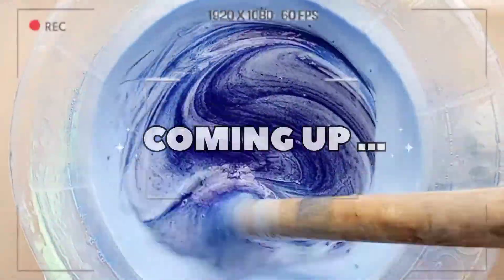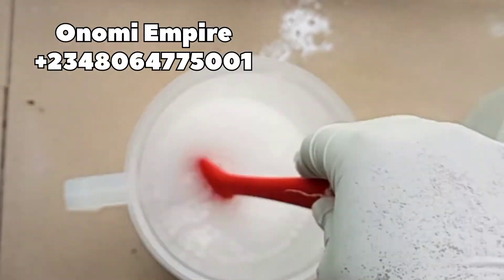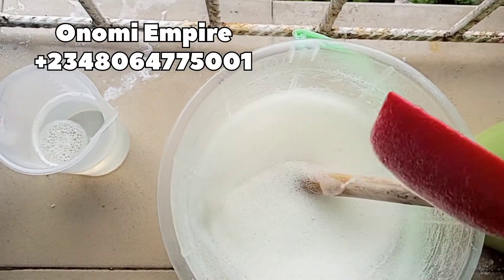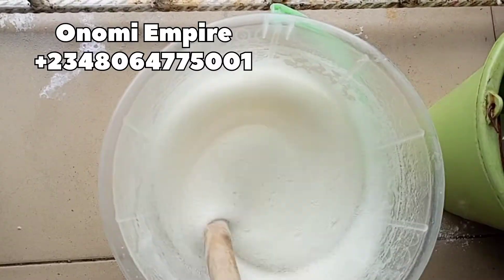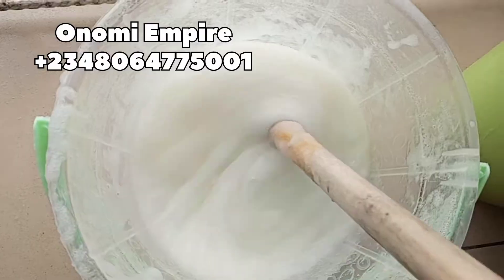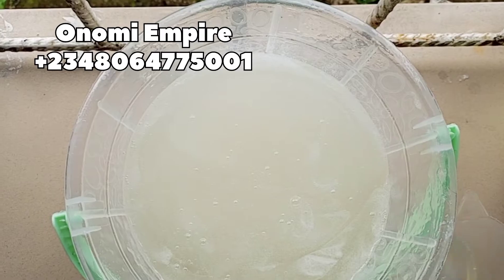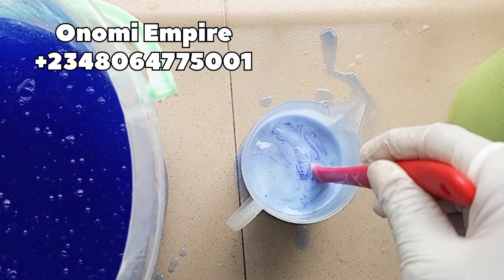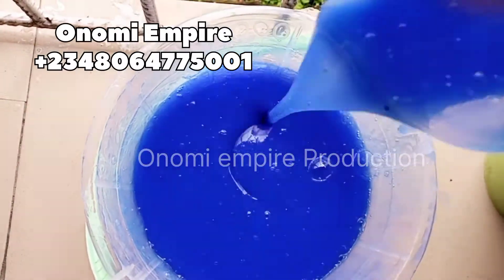HOW TO MAKE TOILET CLEANER PART TWO🫐🚽💧 || EASY METHOD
My name is Onomi aka Princess Joanna, am a Laboratory Scientist also a skincare and hair care formulator, a cosmetic chemist, This channel will be more about DIY creations for both natural and Promixing production, product recommendations, newly introduced sanitary products to our DIY list  and many more.

Today I share with you how to make toilet wash / cleaner, this will remove tough stain and impurities in your toilet  .

HOW TO MAKE TOILET CLEANER PART 1